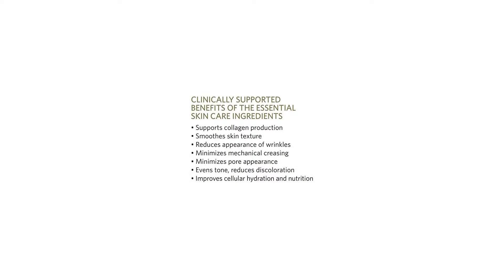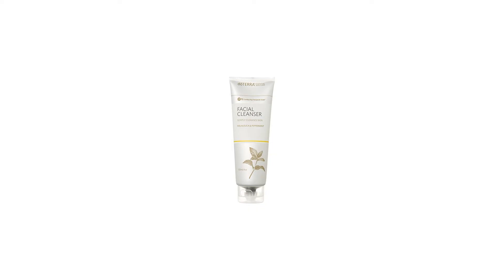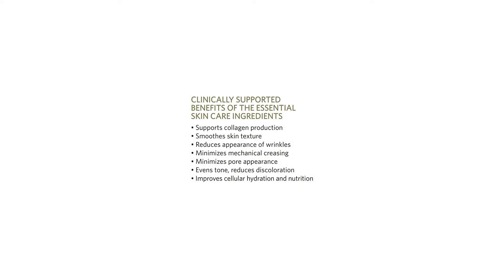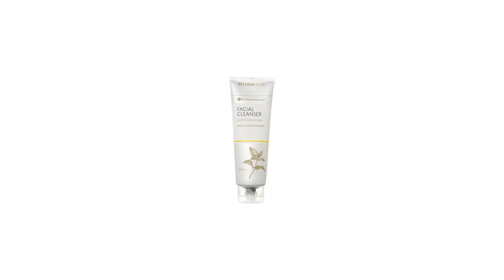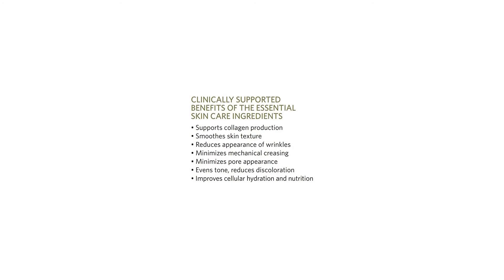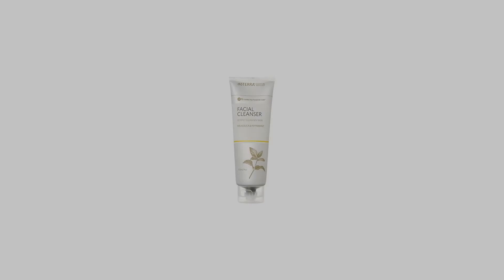doTERRA - Facial Cleanser - Essential Skin Care Collection - 4 oz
doTERRA - Facial Cleanser - Essential Skin Care Collection - 4 oz Help your skin feel fresh, smooth, and clean with doTERRA Facial Cleanser, enriched with doTERRA Melaleuca and Peppermint essential oils Macadamia nut oil conditions the skin and vegetable extract blend keeps the skin looking vibrant Proprietary vitamin blend supports healthy-looking skin Pumpkin seed extract provides immediate soothing effects and is beneficial for all skin types Contains no artificial colors, diethanolamine (DEA), formaldehyde donors, parabens, phthalates, propylene glycol, sodium laureth sulfate (SLES), sodium lauryl sulfate (SLS), toluene, or triethanolamine (TEA). Not tested on animals.